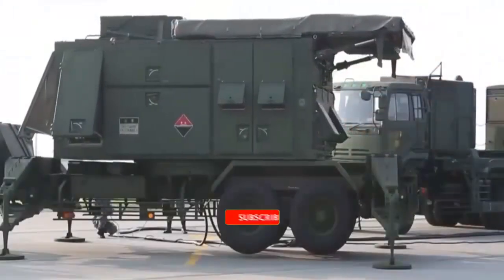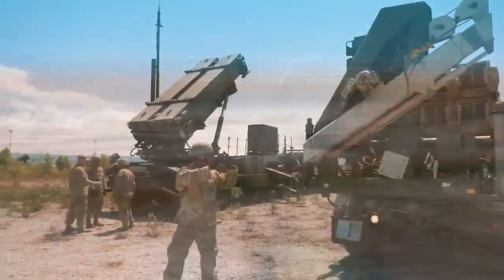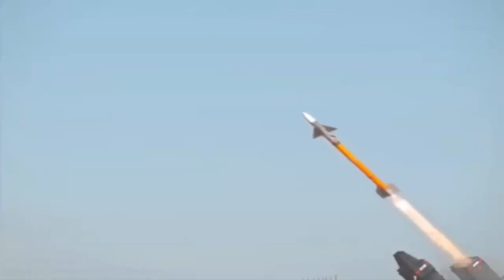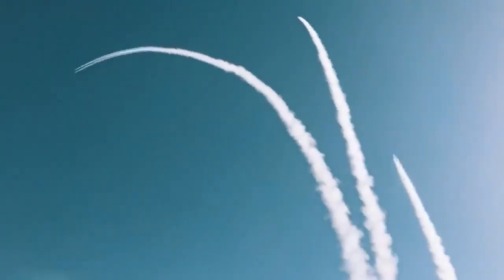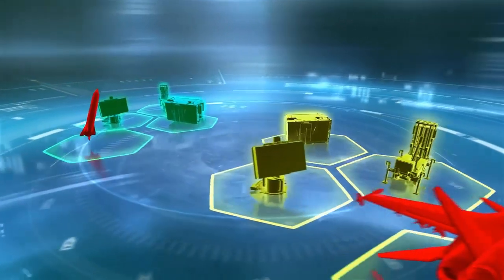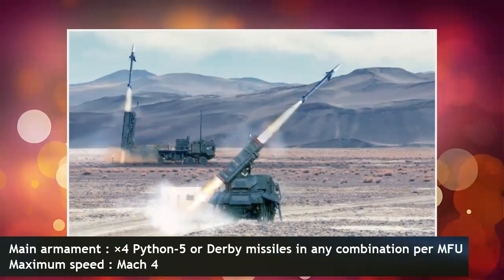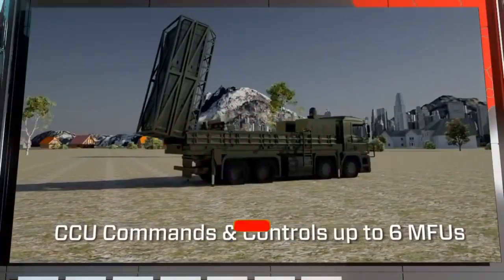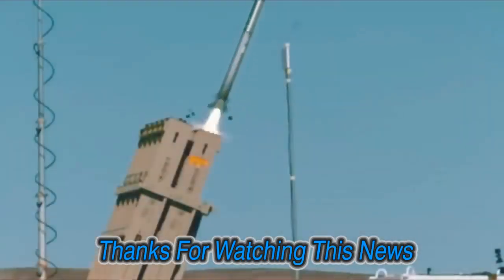Finally! The Philippine Air Force gets its first Spyder air defense system!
The first battery of the Rafael/IAI Spyder air defense system for the Philippine Air Force (PAF) mounted on a Tatra 815 8X8 truck has been delivered ahead of schedule.
Previously, the Philippine Air Force announced on 5 July 2022 that two of the three Spyder air defense missile systems would be delivered in the last quarter of 2022.
This air defense missile system procurement project is for three batteries, where each battery consists of three or more missile launchers.
The first deliveries will be two batteries, Air Force Spokesman Colonel Maynard Mariano said.
It said the final Spyder battery would be delivered along with a missile maintenance facility to be built in the Philippines, giving military personnel the ability to maintain the weapon system.